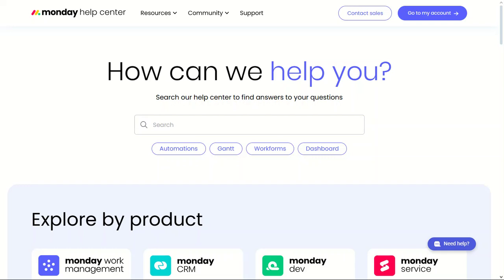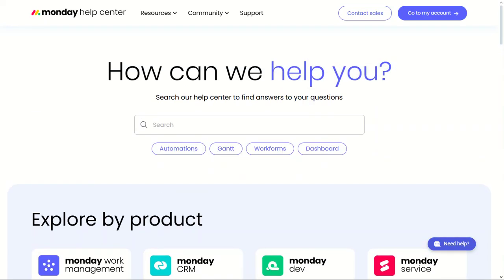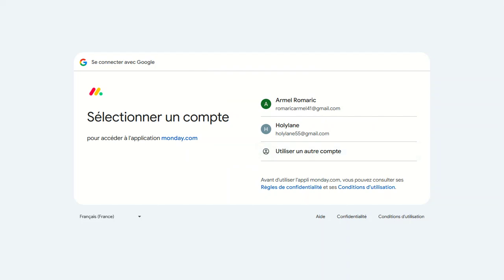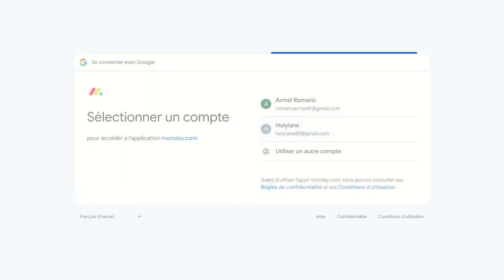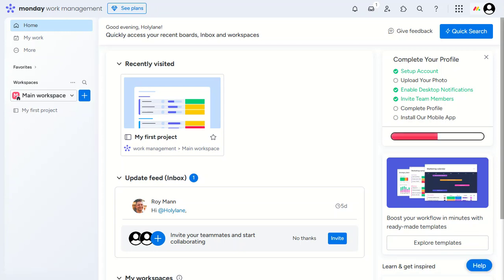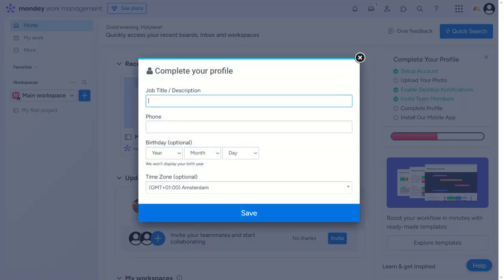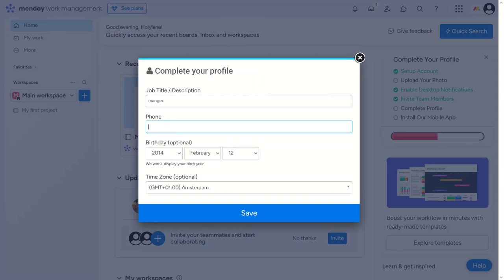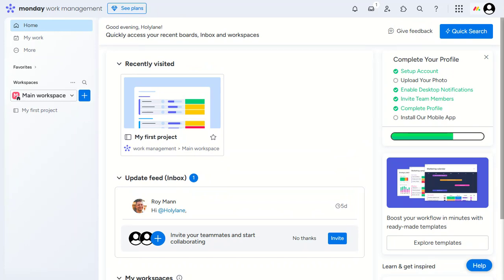How to Add Account On MONDAY.COM (Complete 2025 Guide)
Welcome to this comprehensive HOW TO ADD AN ACCOUNT IN MONDAY.COM COMPLETE 2025 GUIDE tutorial! In this detailed guide, I'll walk you through everything you need to know about HOW TO ADD AN ACCOUNT IN MONDAY.COM COMPLETE 2025 GUIDE.

 What You'll Learn in This HOW TO ADD AN ACCOUNT IN MONDAY.COM COMPLETE 2025 GUIDE Tutorial:
• Complete step-by-step instructions for HOW TO ADD AN ACCOUNT IN MONDAY.COM COMPLETE 2025 GUIDE

Whether you're a complete beginner or looking to improve your skills, this HOW TO ADD AN ACCOUNT IN MONDAY.COM COMPLETE 2025 GUIDE tutorial covers everything from basic concepts to advanced strategies. I've designed this guide to be easy to follow, practical, and immediately actionable.

 Why This HOW TO ADD AN ACCOUNT IN MONDAY.COM COMPLETE 2025 GUIDE Tutorial is Different:

 Perfect for:
• Beginners who want to learn HOW TO ADD AN ACCOUNT IN MONDAY.COM COMPLETE 2025 GUIDE from scratch

Questions? Drop them in the comments below! I read every comment and try to respond to as many as possible.

• Share with anyone who might benefit from learning HOW TO ADD AN ACCOUNT IN MONDAY.COM COMPLETE 2025 GUIDE